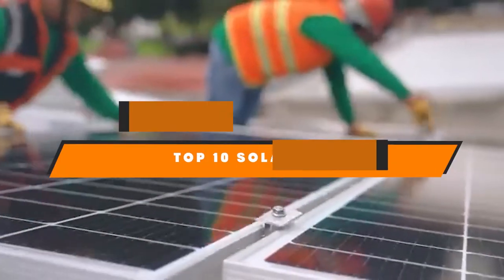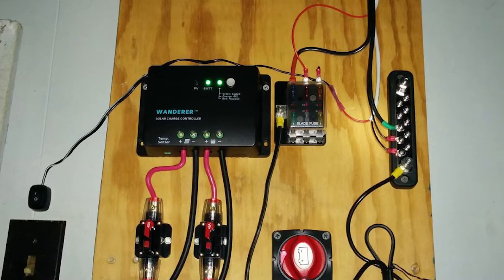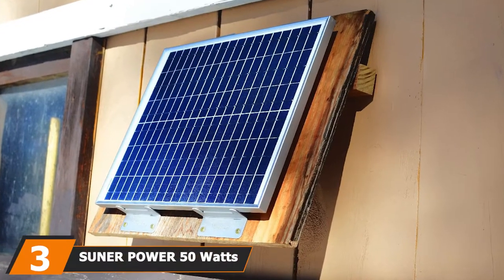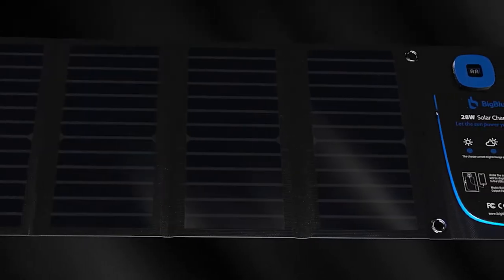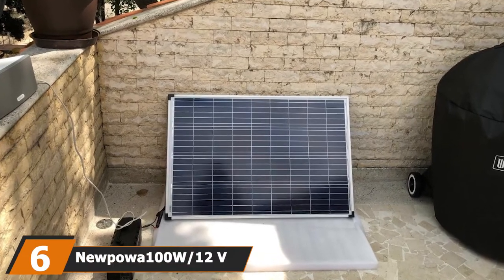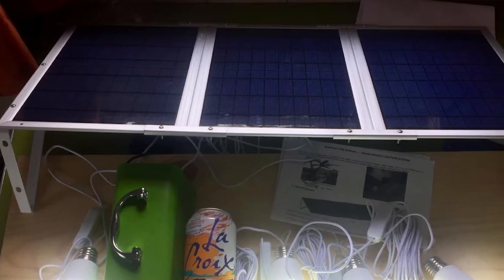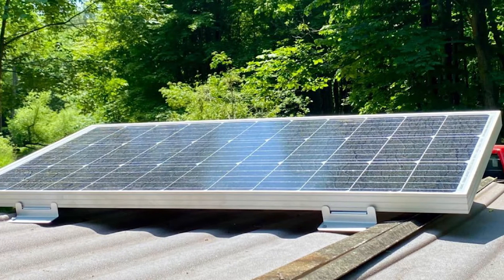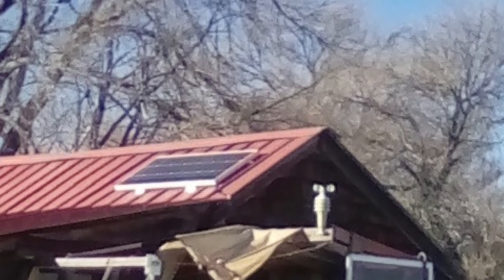Best Solar Kit In 2024 - Top 10 Solar Kits Review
Links to the Best Solar Kit we listed in today's Solar Kit Review video & Buying Guide:

1 .  Renogy 100W
2 . Topsolar Solar Panel Kit 100 Watt
3 .  SUNER POWER 50 Watts
4 .  BigBlue 28W
5 . Renogy 100 Watts 12 Volts Monocrystalline Solar Starter Kit
6 . Newpowa100W/12 V Polycrystalline Solar Panel
7 . 30W Panel Foldable HKYH Solar Panel Lighting Kit
8 . Renogy 200 Watt 12 Volt Monocrystalline Solar RV Kit
9 . Renogy 100 Watt 12-Volt Monocrystalline Starter Kit
10 . TP-Solar Solar Panel Kit 100W

What are the Best Solar Kit in 2023?

In today's video we reviewed the top 5 best Solar Kit on the market in 2023. We made this list based on our personal opinion and we ranked them in no particular order, after doing our research based on their prices, quality, durability, brand reputation and many more.

After watching this video you will know which are the best budget, top selling and top rated Solar Kit on the market today.

If you choose from this list you can be sure that you buy one of the best Solar Kit available today.